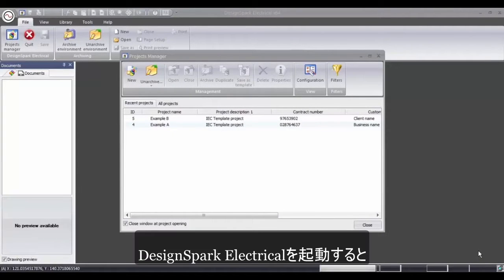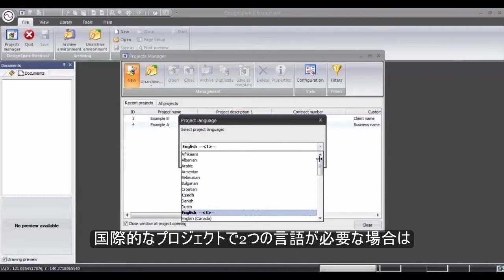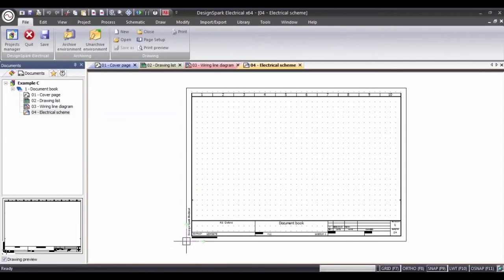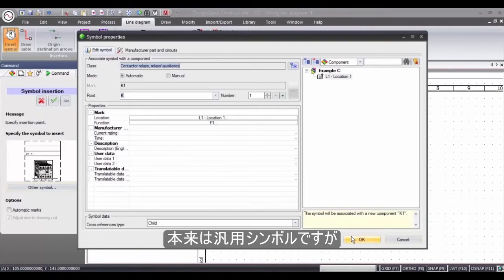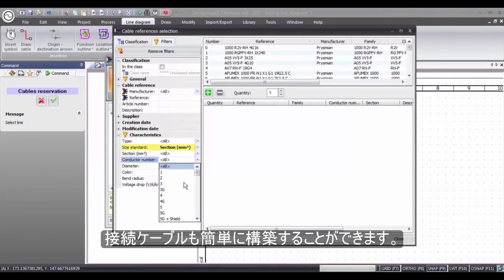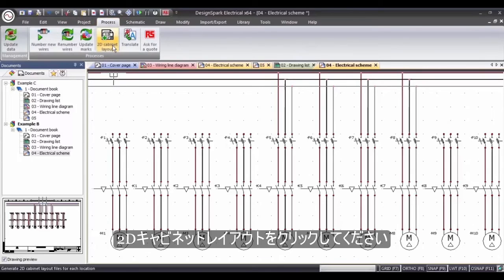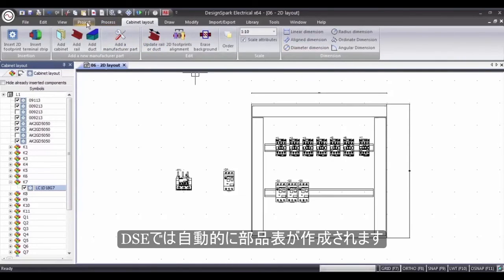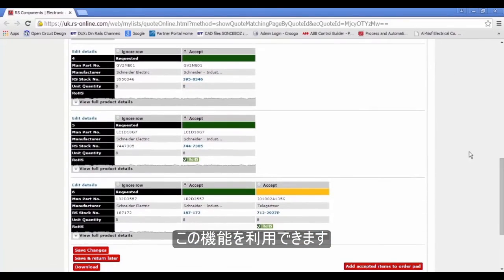DesignSpark Electrical クイックスタートチュートリアル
クイックスタートチュートリアルでは以下の操作について解説いたします。
・プロジェクトの開始
・部品の追加
・2Dパネルレイアウトの作成
・部品表機能の使用